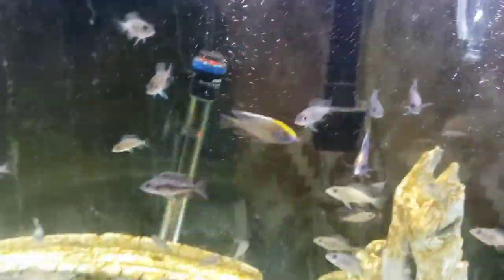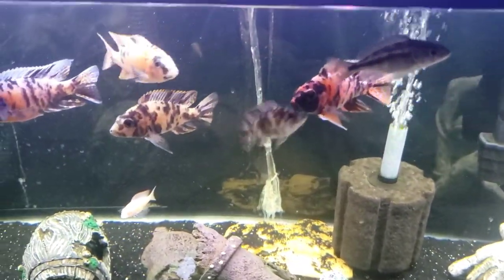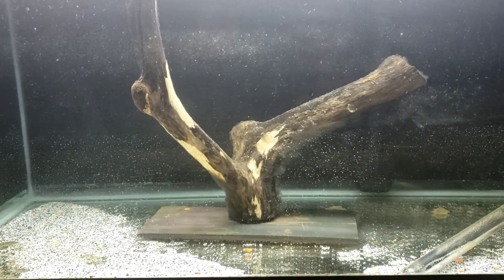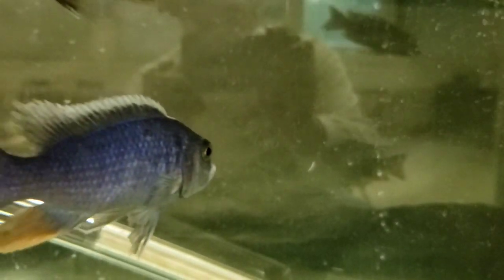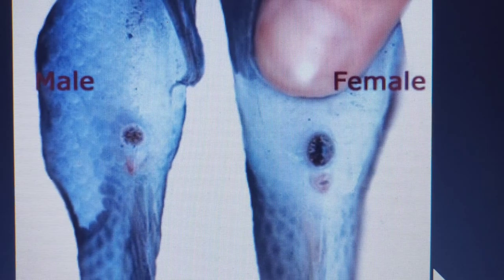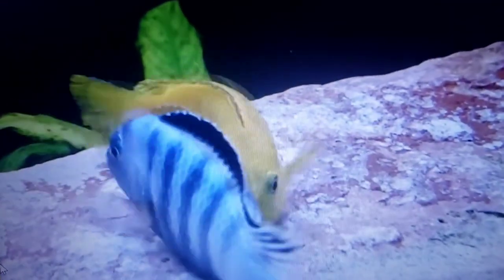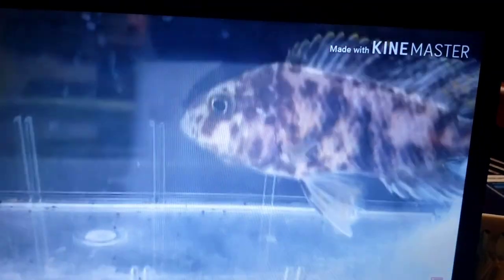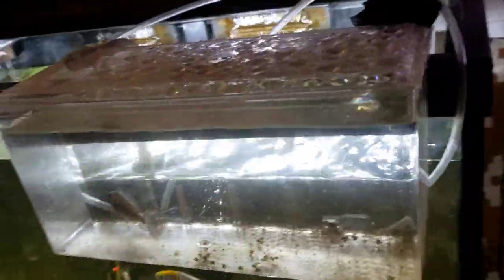EASY WAY TO BREED CICHLIDS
NEW VIDEO CONTENT-FISHY REACTION VIDEOS
NEW LIVE STREAM
MONDAYS 9PM (central) starting Nov. 2nd
Edutainment in an Aquarium!
Shirts, Hoodies and Towels
Tell em FishyBizz sent you!